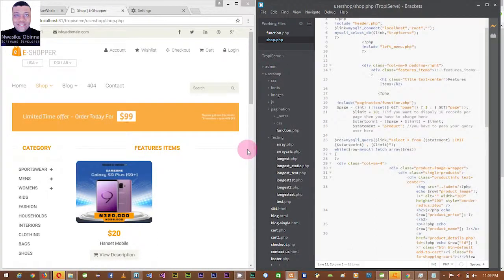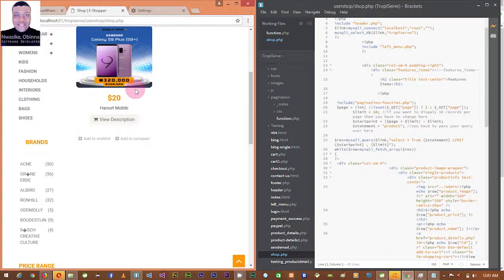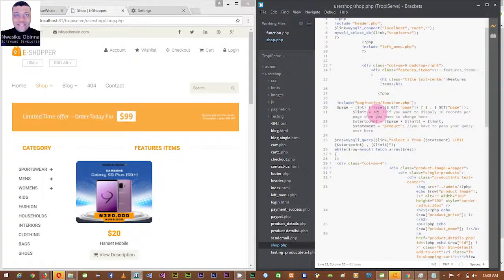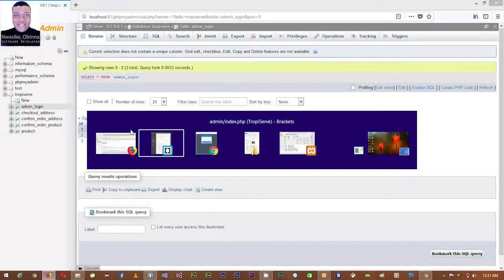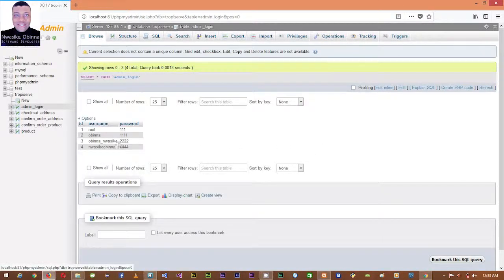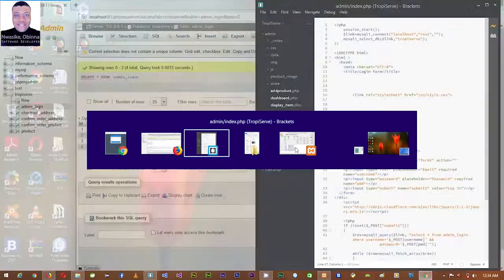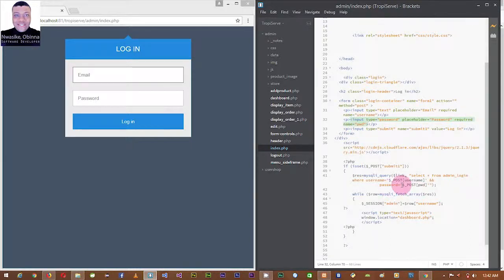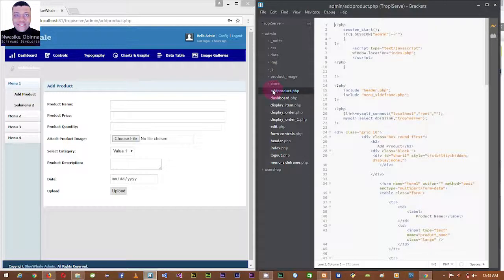Obinna Nwasike_PlacidWay Web Developer and/Content Writer Application Project Video Demo 1